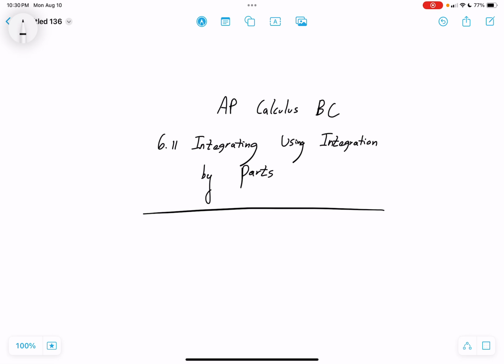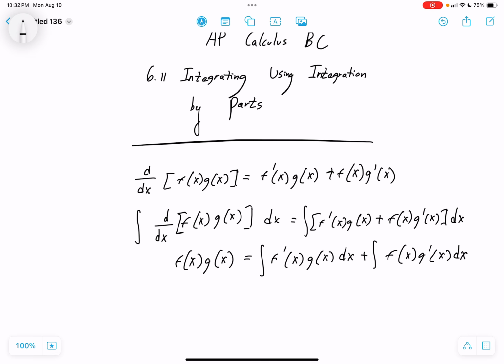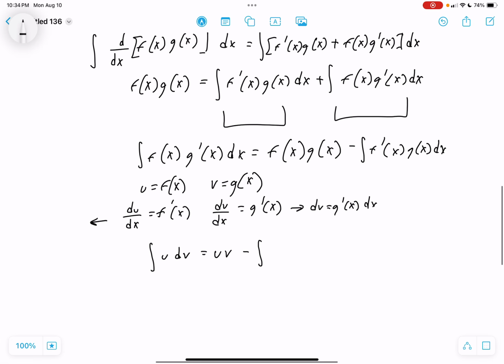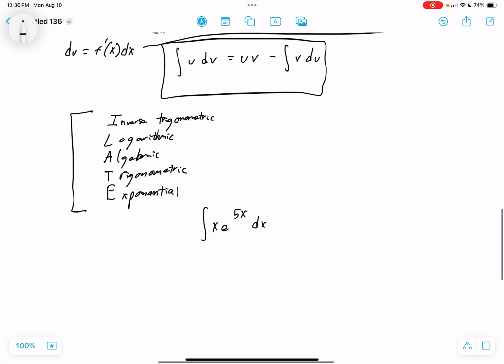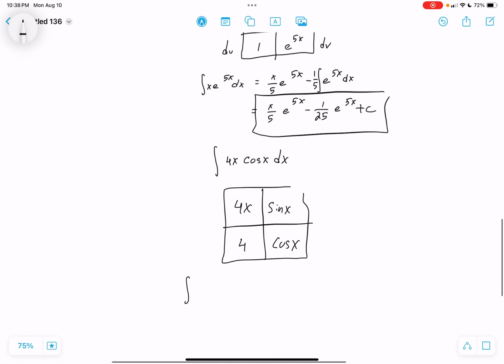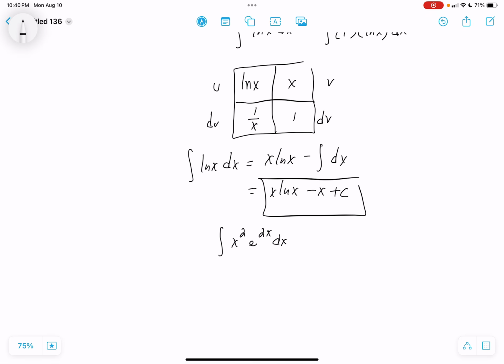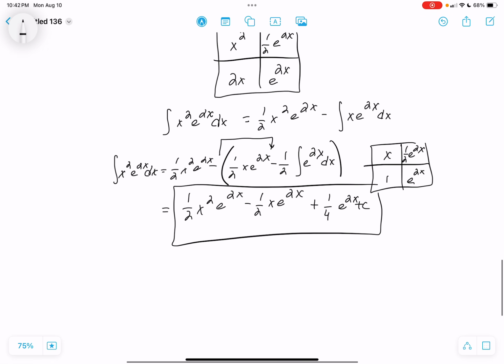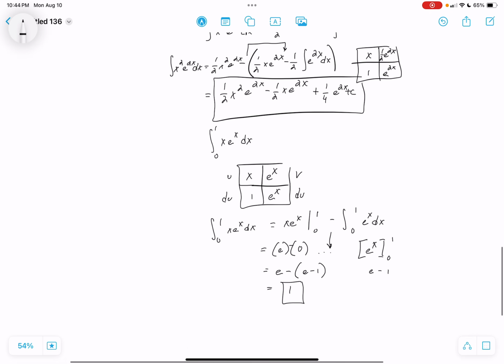AP Calculus BC Topic 6.11: Integrating Using Integration by Parts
Master integration by parts in AP Calculus BC Unit 6, Topic 6.11!

In this lesson, you’ll learn how and when to apply the integration-by-parts formula:

We’ll cover how to:

• Choose the best expressions for u and dv
• Use the LIATE guideline
• Recognize when integration by parts is appropriate
• Simplify and evaluate the resulting integral
• Approach integration-by-parts questions on the AP Calculus BC exam

Pause the video to try each problem yourself, and leave any questions in the comments!